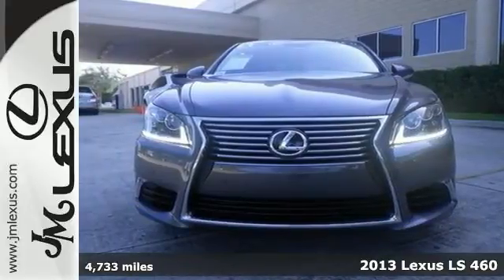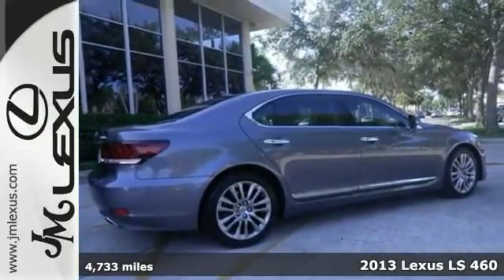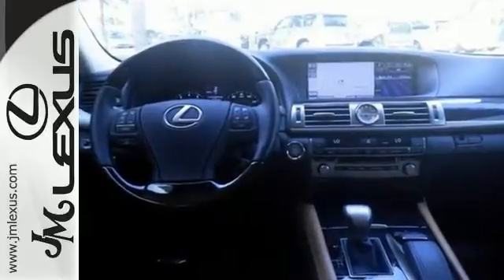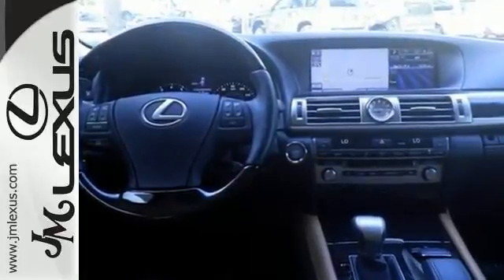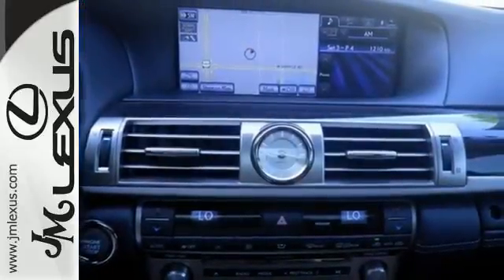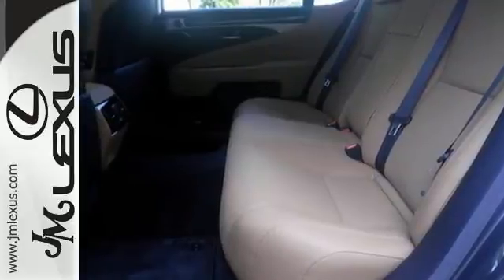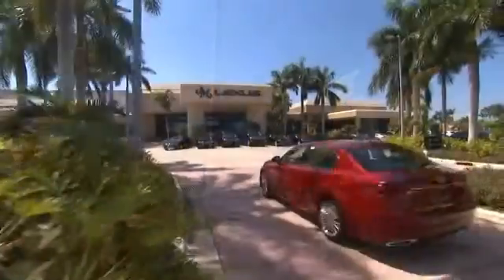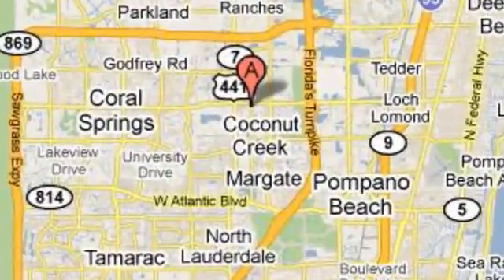Certified 2013 Lexus LS 460 Margate FL Ft-Lauderdale, FL 45208A - SOLD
Year: 2013
Make: Lexus
Model: LS 460
Trim: Navigation w/Mark Levinson
Engine: 4.6L V8
Transmission: Automatic 8-Speed
Color: Nebula Gray Pearl
Interior: Saddle
Mileage: 4733
Stock #: 45208A
You are currently viewing a 2013 Lexus LS 460 at the JM Lexus PreOwned Superstore. Thank you for your interest. We look forward to working for you. Stock #: 45208A Exterior: Nebula Gray Pearl Interior: Saddle Trim: Navigation w/Mark Levinson JM Lexus 5401 West Sample Rd Coconut Creek FL 33073

Address:
5350 W Sample Rd